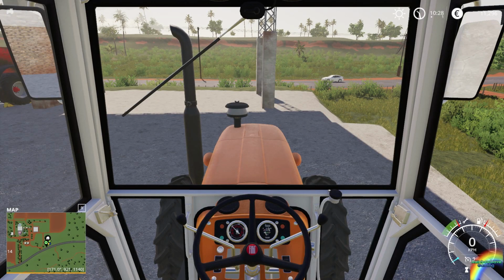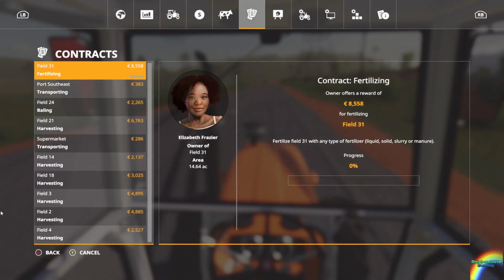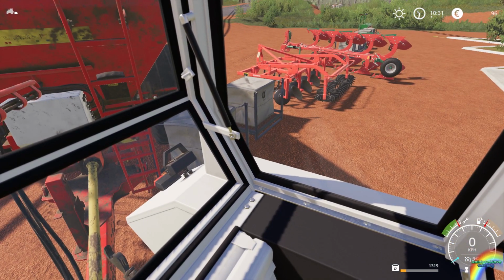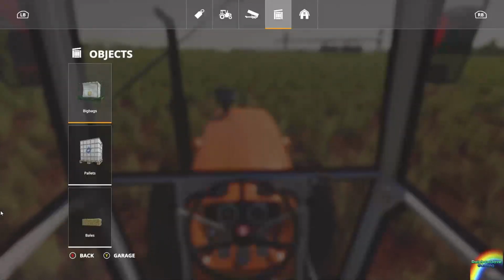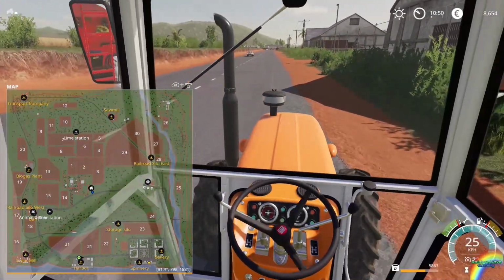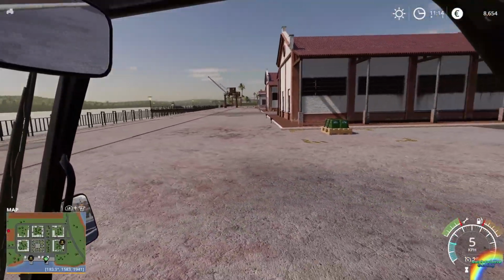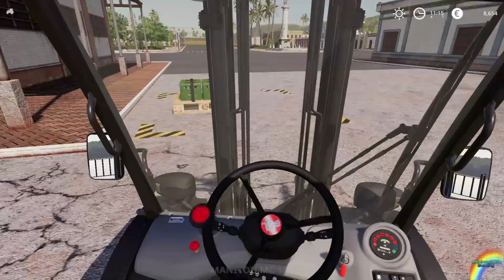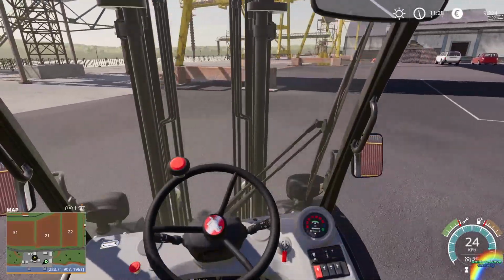The Insanity Challenge | Farming Simulator 19 | #3 - Going nowhere fast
Welcome to the Insanity Challenge, where we start from scratch on Estancia Lapacho (the South American map) and contract our way to greatness with some difficult rules!

LINKS!